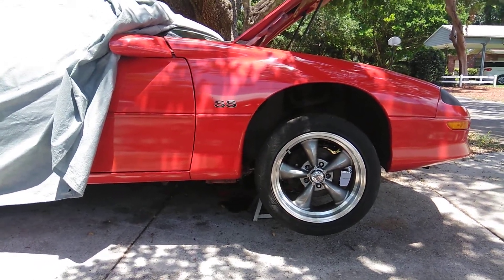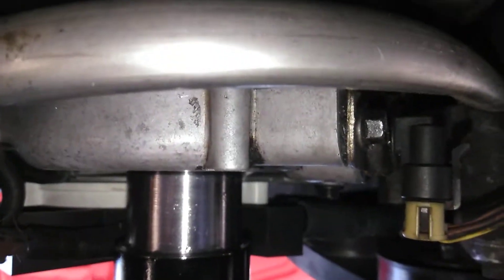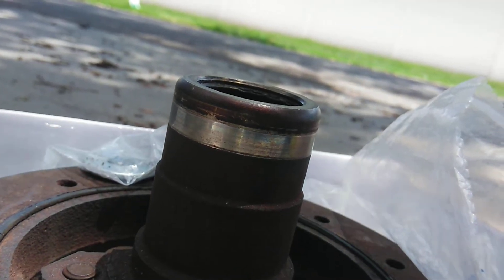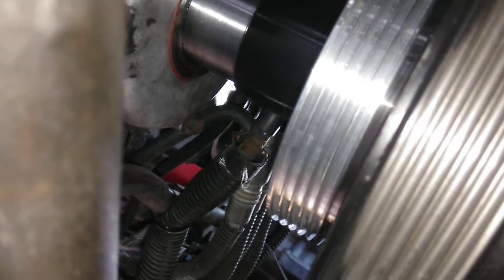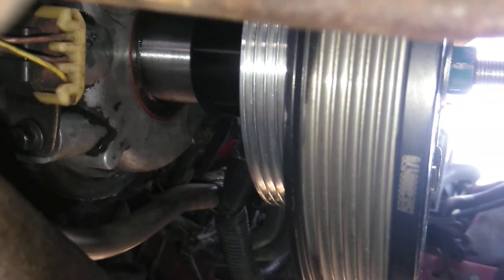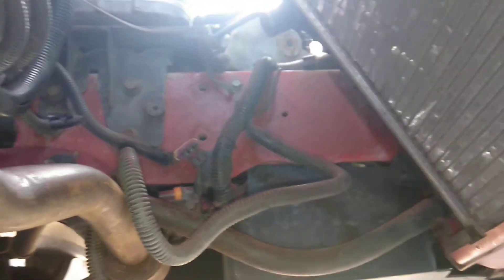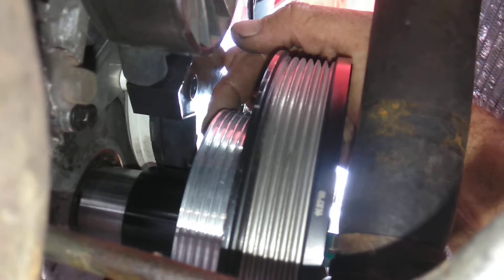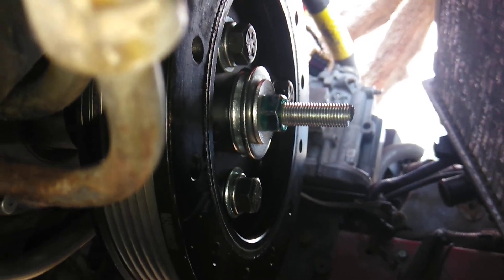Camaro SS harmonic balancer install & Bbk underdrive pulley Fbody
New Assualt racing balancer and bbk underdrive pulley install on a LT1,
Previous video shows how to make tool, to press on balancer. Never drive it on with balancer screw.